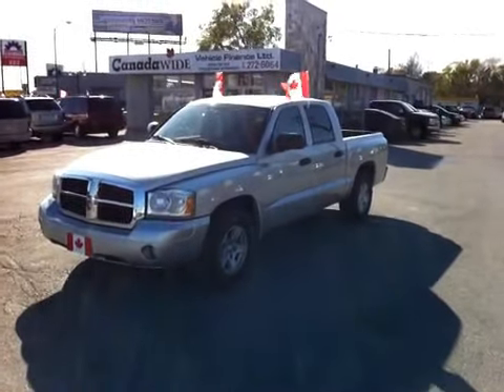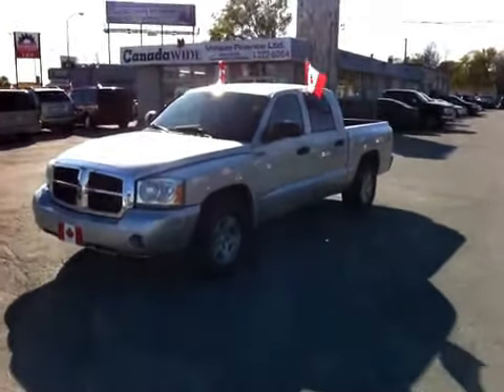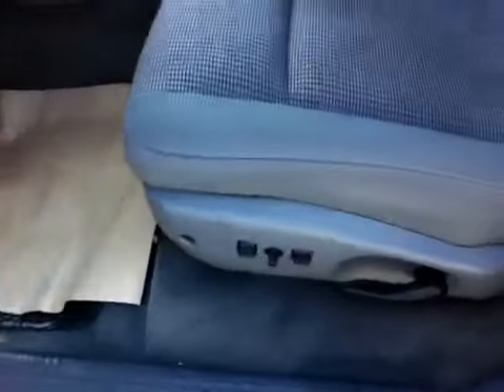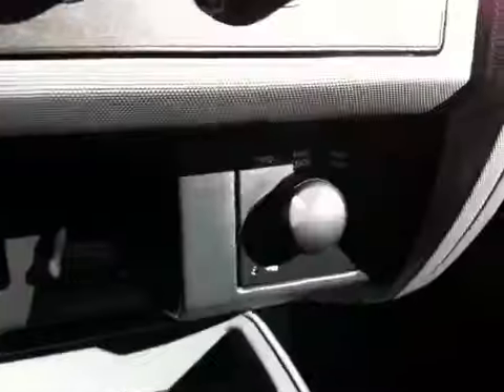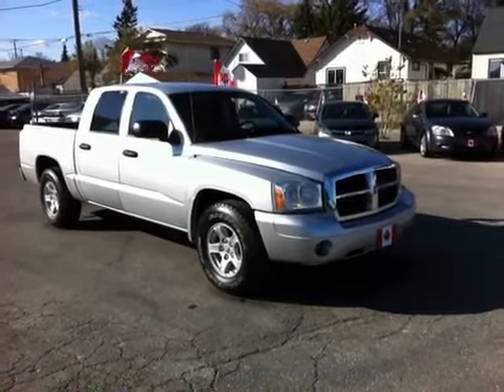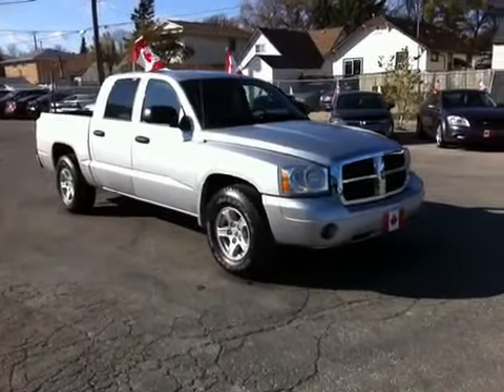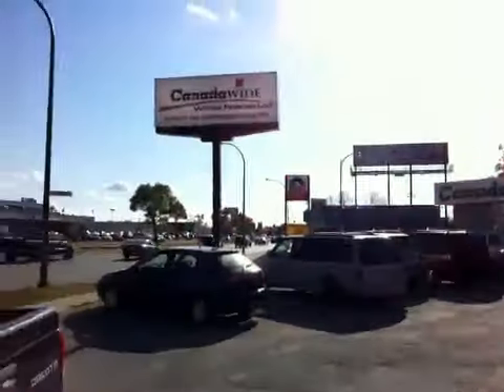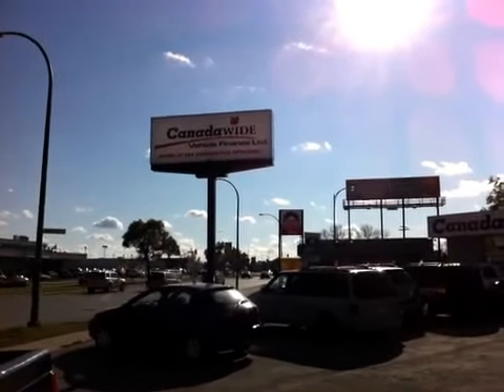2007 Dodge Dakota 4x4 Winnipeg, MB USED CAR DEALER 0% loans finance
This is a 2007 Dodge Dakota 4WD Quad Cab 131.3&quot; SLT 4 Door Pickup Four Wheel Drive with 5-Speed A/T transmission Silver[Bright Silver Metallic] color and Med Slate Gray interior color.